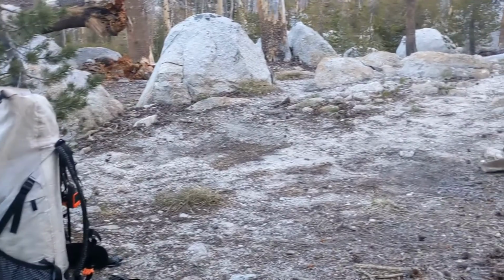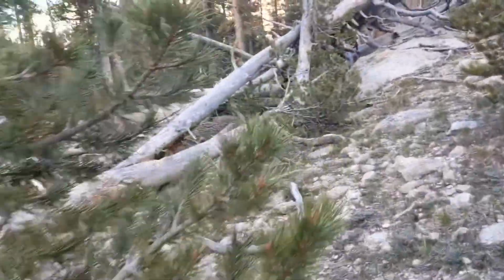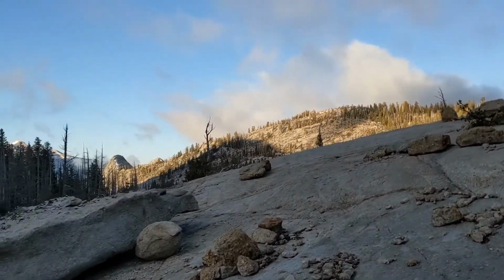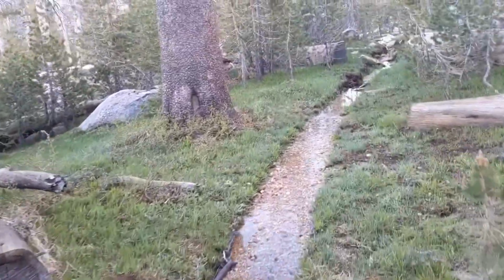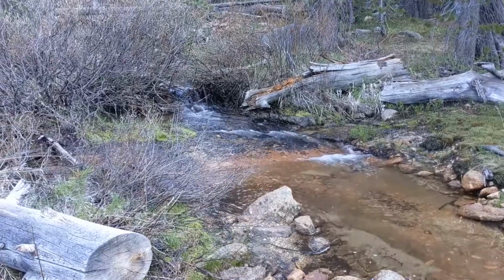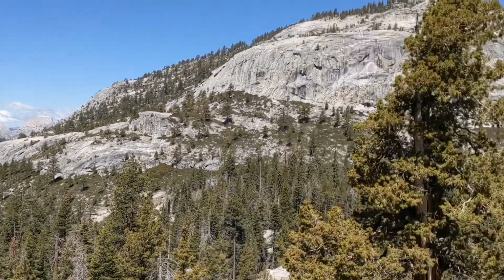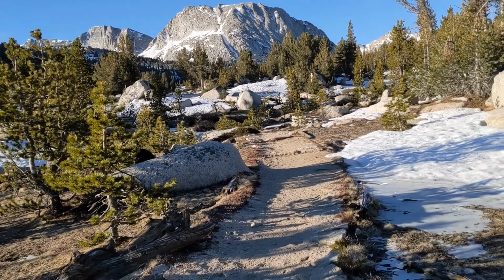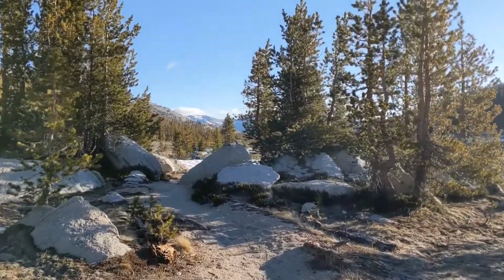Yosemite Budd Creek Cross Country Hike - Day 2-3 - May 2022 - Merced Lake, Vogelsang Pass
Day two and three of a three day 40 mile hike in Yosemite, from the Budd Creek Trailhead, part cross country, part on-trail. Areas hiked include Echo peak, Echo Lake, Matthes Lake, Merced High Camp, Vogelsang Pass and Fletcher Lake. This hike was done in May 2022 and there was snow above about 9,000 feet at the time.

On day two, I started near Cascade Fork / Matthes Crest and bushwhacked to the west to a trail, which I followed all the way past Merced Lake and Vogelsang Pass. I camped near Fletcher Lake. On day three, I started at Fletcher Lake and went north to Tuolumne Meadows and back to the car at Cathedral Peak Trailhead.

**Some of my Favorite Hiking Gear**

Cocoon Silk-Cotton Travel Sheet
Western Mountaineering Ultralight 20 Degree Down Sleeping Bag
Thermorest NeoAir Xlight Regular Size Sleeping Pad
Big Agnes Tigerwall UL2 Tent

Electronics:
Coros Axex 2 GPS Watch
Ankor 20,000 Battery Pack
Petzle Headlamp
Kindle Paperwhite

Essentials:
Suunto compass
Swiss army knife
Picaridin bug repellant

Extra Clothing:
Reef Flip Flops
Mountain Hardware Ghost Whisperer

Kitchen:
Platypus 2 L collapsible bottle
Katadyn BeFree 1L Water Filter
Petforu Ultralight Camping Stove & Pot Set
Sawyer squeeze filter (3.0)
Cnoc 2 Liter squeeze bag
TOAKS spork

Misc.:
Solomon hydration pack